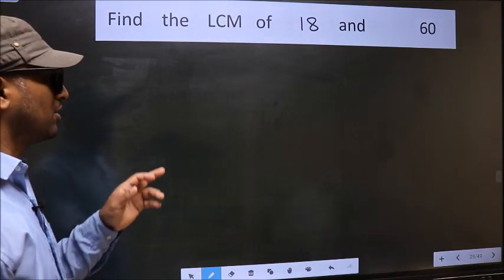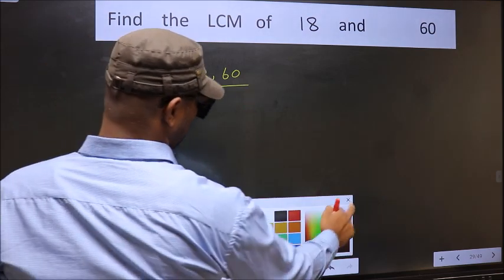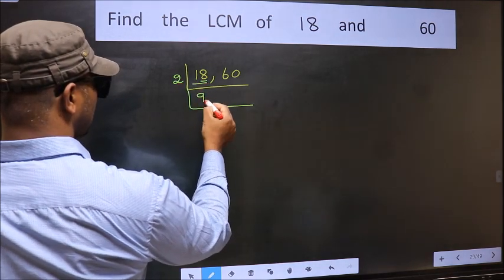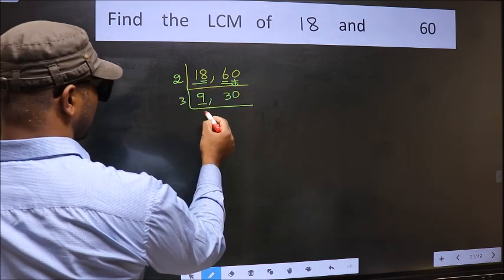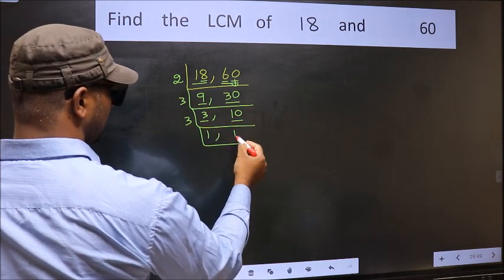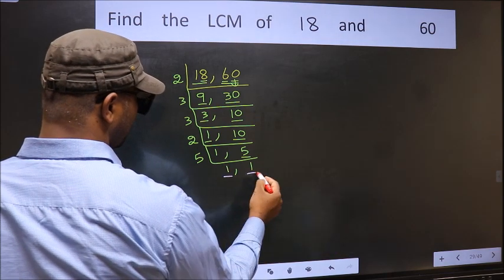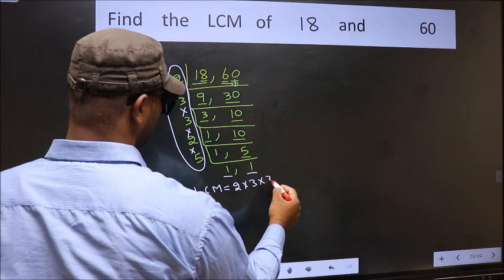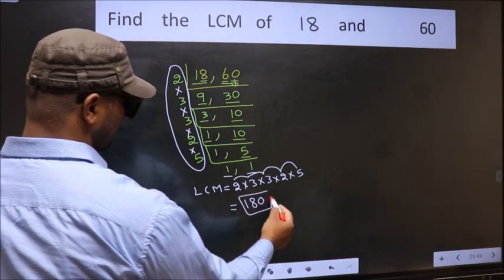LCM of 18 and 60